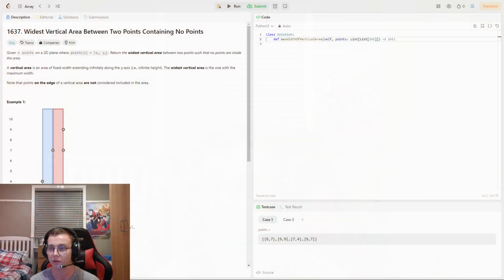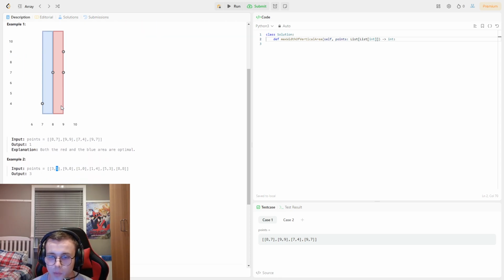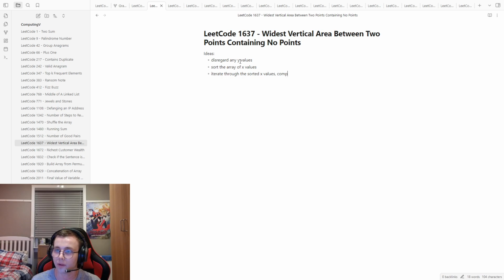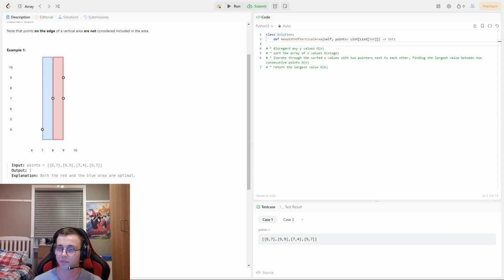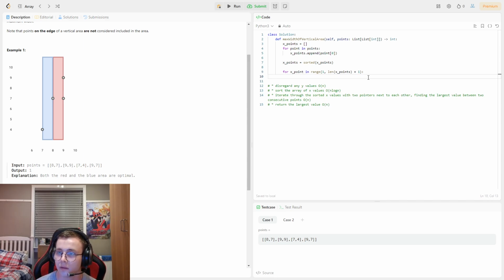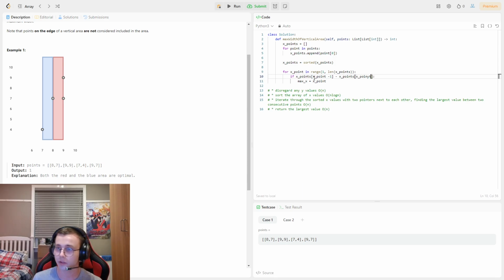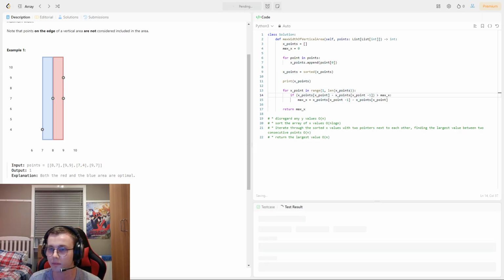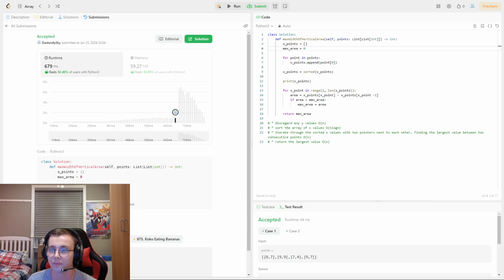my attempt at solving leetcode 1637: widest vertical area between two points [SOLVED]